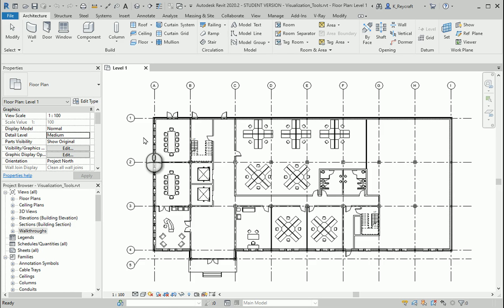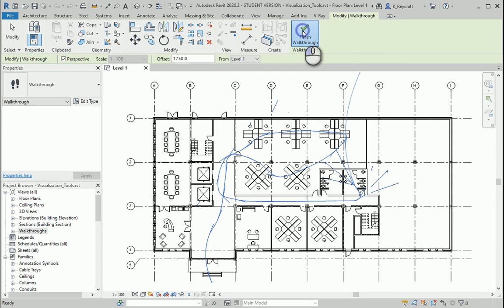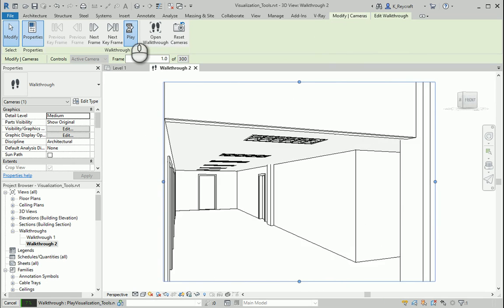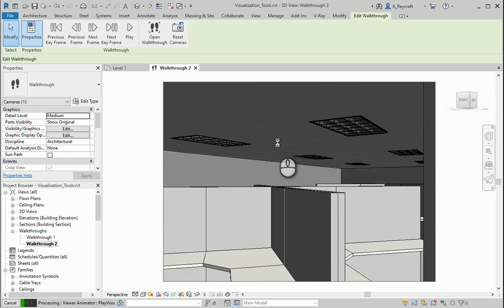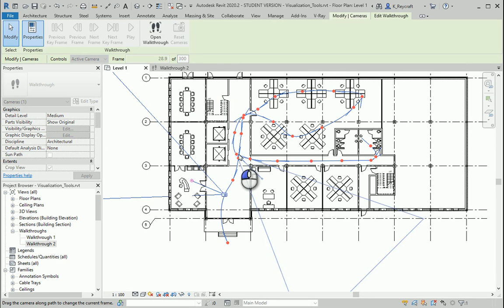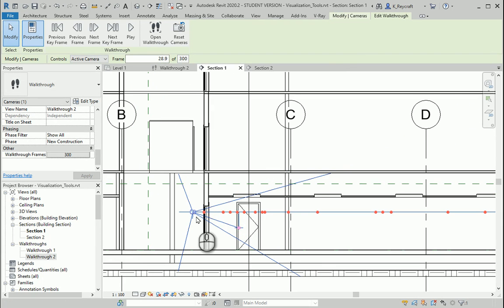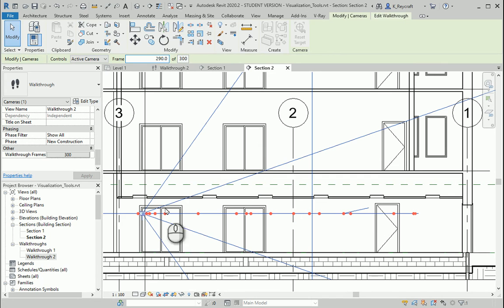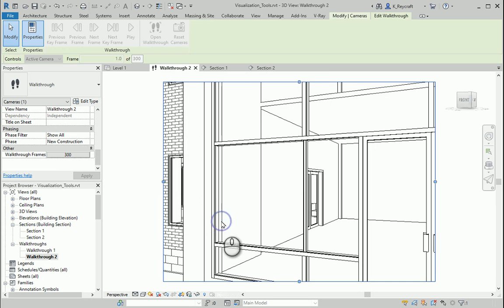Creating and Modifying Walkthroughs in Revit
How do you create a walk-through of a Revit Model?